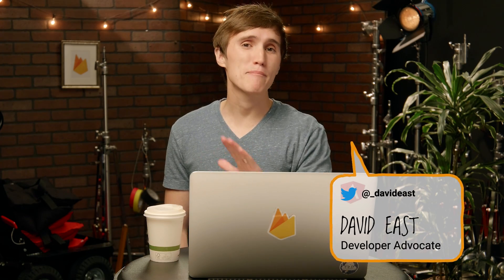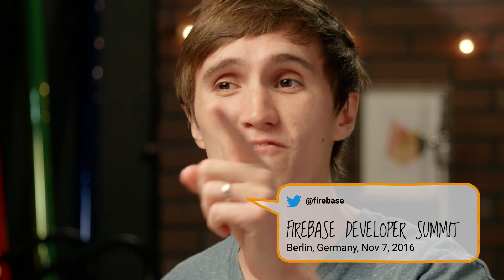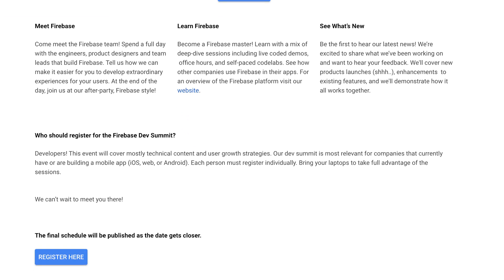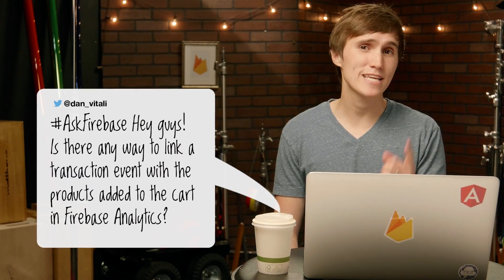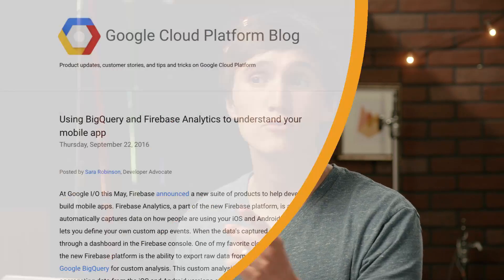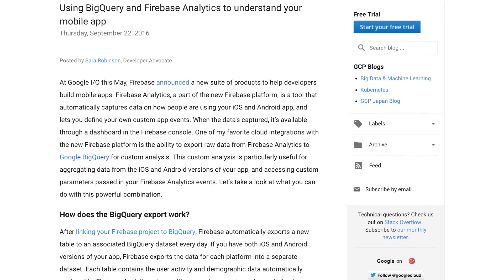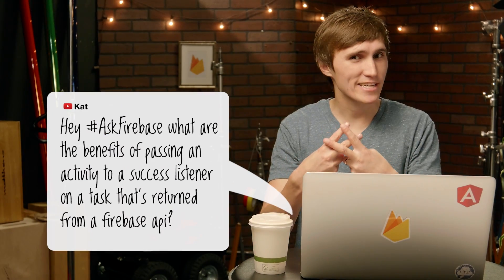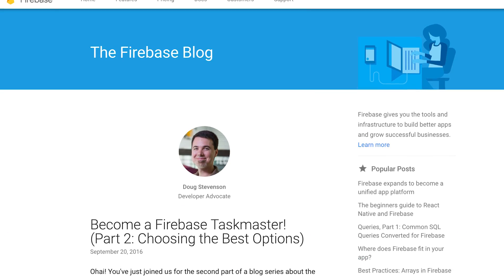How to use Firebase on the server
Questions from this episode:

0:46 - Since when does Firebase hosting supports http/2? AskFirebase Read more

1:46 - AskFirebase Hey guys! Is there any way to link a transaction event with the products added to the cart in Firebase Analytics? Learn more

2:26 - Is calling the database observe again and again good in server side? AskFirebase Documentation link

4:04 - Hey AskFirebase what are the benefits of passing an activity to a success listener on a task that's returned from a firebase api? Read more